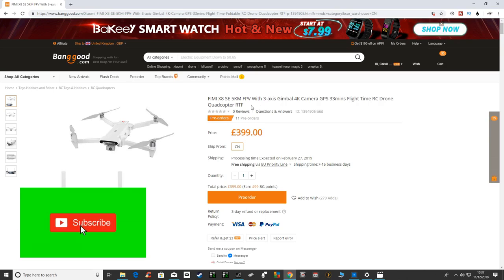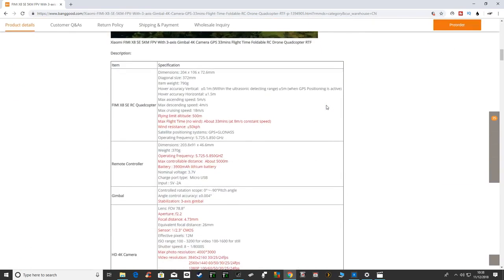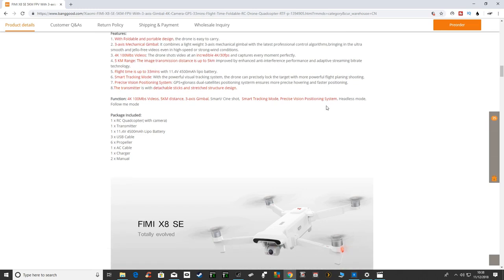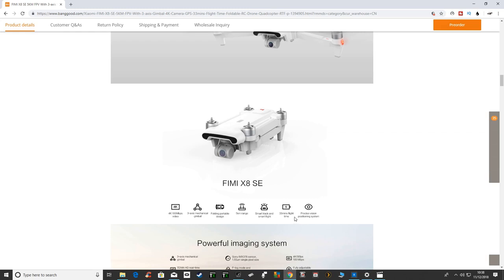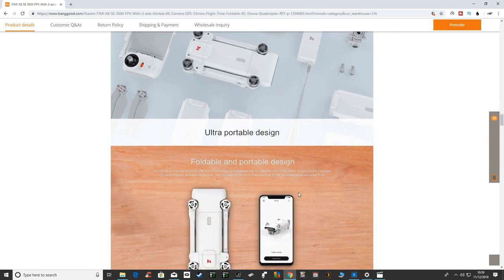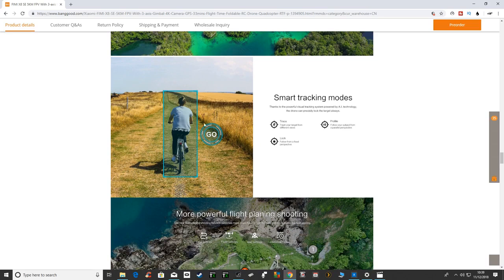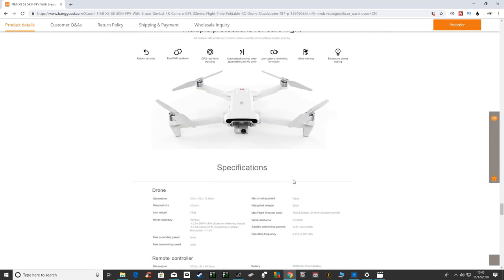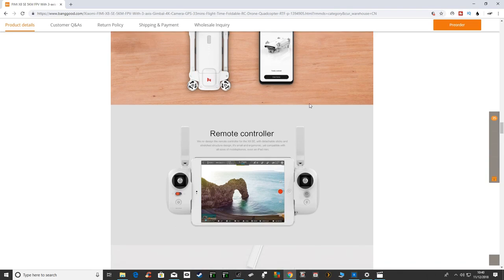FIMI X8 SE 4K 3 AXIS GIMBAL Drone Review 2019.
Features:
1. With Foldable and portable design, the drone is easy to carry.
2. 3-axis Mechanical Gimbal: It combines a light weight 3-axis mechanical gimbal with the latest professional control algorithms,bringing in the ultra smooth and jello-free videos even in high-speed or strong-wind conditions.
3. 4K 100Mbs Videos: The drone shots video at an incredible 4K/30fps and captures every moment perfectly.
4. 5 KM Range: The image transmission distance is up to 5km improved by enhanced anti-interference performance and adaptive streaming bitrate technology.
5. Flight time is up to 33mins with 11.4V 4500mAh lipo battery.
6. Smart Tracking Mode: With the powerful visual tracking system, the drone can precisely lock the target with more powerful flight planing shooting.
7. Precise Vision Positioning System: GPS+glonass dual-satellites positioning systerm ensures more precise hovering and faster positioning.
8.The transmitter is with detachable sticks and stretched structure design.

Function: 4K 100Mbs Videos, 5KM distance, 3-axis Gimbal, Smart/ Cine shot,  Smart Tracking Mode, Precise Vision Positioning System, Headless mode, Follow me mode

Best Drones in USA - on Amazon.com (2020)

1. Holy Stone HS110D Drone for Beginners
2. Potensic T18 GPS FPV RC Drone with Camera Live Video and GPS Return Home
3. Holy Stone HS100G Drone with 1080p FHD Camera 5G FPV Live Video and GPS Return Home Function
4. Potensic GPS FPV RC Drone, D80 with 1080P Camera Live Video and GPS Return Home
5. DJI Mavic Air Quadcopter with Remote Controller
6. Holy Stone HS100 Drone with 1080p HD Camera FPV Live Video RC Quadcopter
7. Tello Drone Quadcopter Elite Combo with 3 Batteries
8. HOBBYTIGER H301S Ranger Drone with Camera Live Video and GPS Return Home
9. DJI Spark with Remote Control Combo
10. Potensic Dual GPS FPV RC Drone, 1080P Camera Live Video and GPS Return Home Quadcopter

1. Rabing RC Drone FPV WiFi GPS Visual Tracking Quadcopter
2. DJI Spark Portable Mini Drone Quadcopter
3. ARRIS C250 V2 250mm RC Quadcopter FPV Racing Drone
4. ARRIS X220 220mm RTF with Radiolink AT9S Transmitter + Flycolor
5. DJI Spark, Mini Drone

1. DJI Spark, Mini Drone
2. Redcat Racing Carbon 210 Race Drone
3. HGLRC Batman 220 220mm FPV Racing Drone with Airbus
4. Holy Stone HS100G Drone with 1080p FHD Camera 5G FPV Live Video and GPS Return
5. SWAGTRON SwagDrone 210-UP RC Racing Drone Ready to Fly & FPV Capable Quadcopter

1. Drone with Camera, Potensic RC Quadcopter 720P HD Live Video 5.8Ghz
2. Drones with Camera and GPS – B2C Specter MJX Bugs 2 Drone Quadcopter
3. XFUNY MJX B5W Bugs 5W RC Quadcopter 1080P 5G WiFi Camera Live Video 2.4GHz Remote Control
4. ElementDigital Drone with Camera MJX Bugs B3H 2.4G 6-Axis Gyro App Operation FPV Drone
5. Hubsan H501S X4 BRUSHELESS FPV Quadcopter Drone 1080p Camera GPS Automatic Return

Best Smartphones of 2020 : [ Because of Budget]
Best Budget Phone of 2020 is ZenFone Max Pro M2 : 209 $
Best Mid-Range Phone of 2020 is Poco F1 : 318.99 $
Best Budget Flagship of 2020 is OnePlus 6 : 479.99 $
Most Innovative Phone of the year is Oppo Find X: 1155 $
Best Gaming Phone of 2020 is Asus ROG Phone : 1089$
Best Camera Phone of 2020 is Pixel 3 : 899 $
Best Flagship of 2020 is Samsung Galaxy Note 9:  682.57 $
The Phone of the Year is Poco F1 : 318.99 $